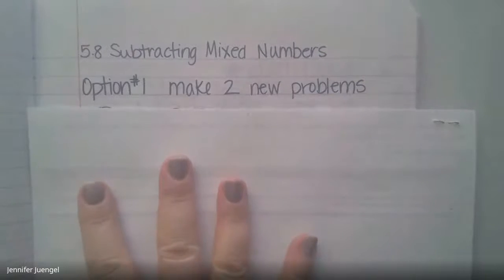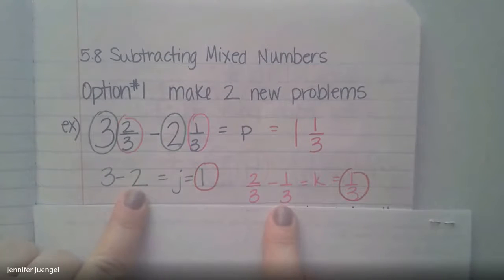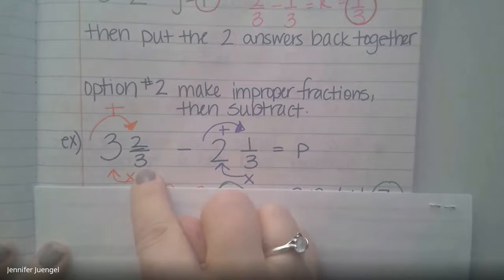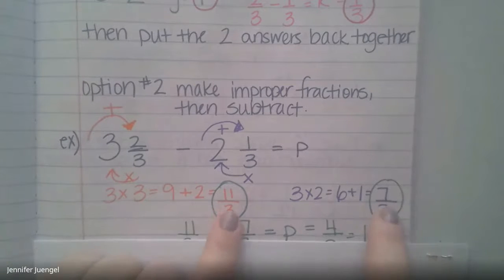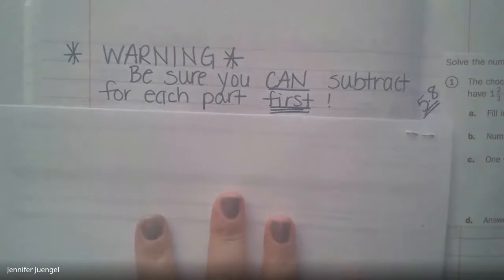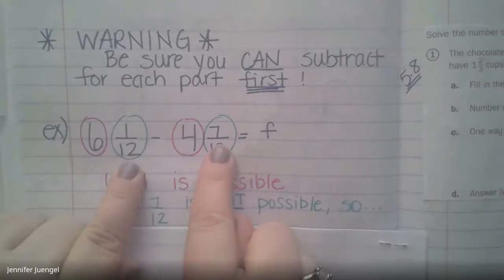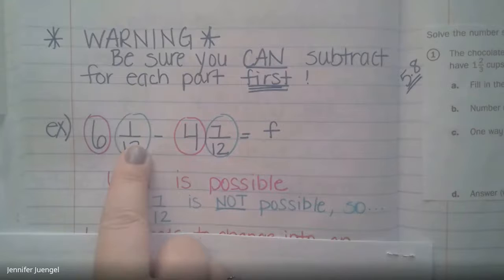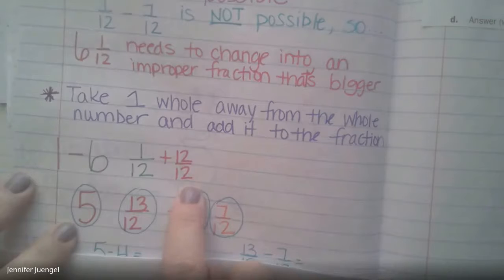5 8 Subtracting Mixed Numbers